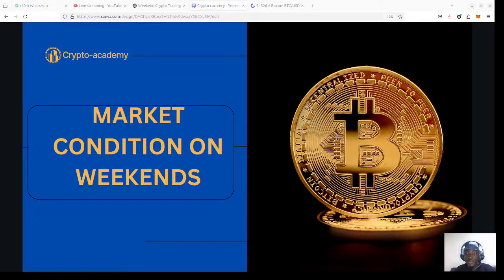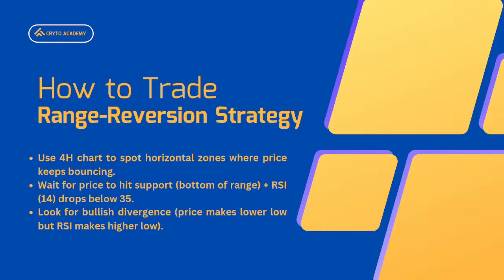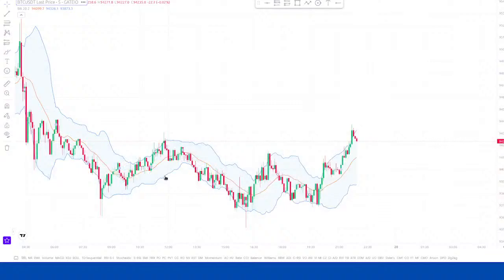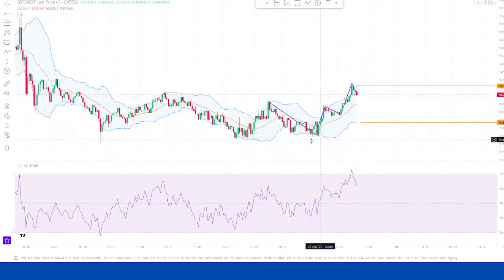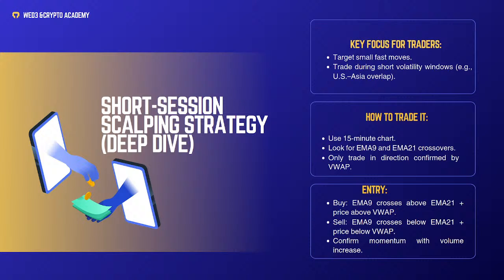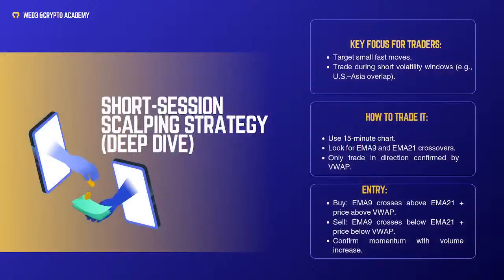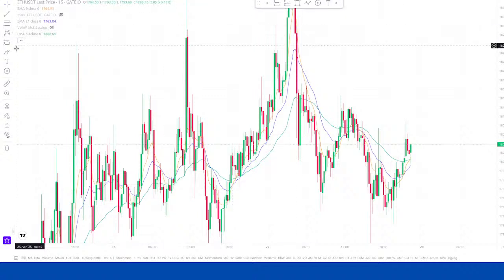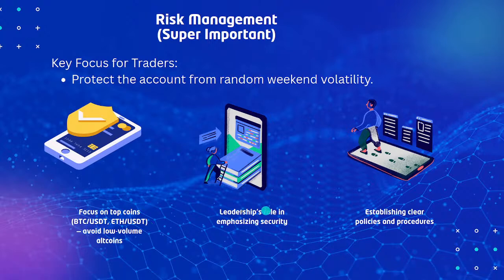🔥 Weekend Crypto Futures Masterclass: Live Trading Strategies for 2025!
Join us for an exclusive Weekend Crypto Futures Masterclass, where we delve into proven strategies tailored for the unique dynamics of weekend trading. Discover how to navigate the crypto markets effectively during low-liquidity periods, identify optimal entry and exit points, and manage risk like a pro.​

What to Expect:

    In-depth analysis of weekend market behaviors

    Step-by-step guide to Range-Reversion and VWAP strategies

    Live demonstrations on identifying support and resistance levels

    Interactive Q&A session to address your trading queries​

Why Trade on Weekends? Weekend trading offers unique opportunities due to reduced market activity and distinct price movements. Learn how to capitalize on these conditions with strategies designed for success.​

Ready to Elevate Your Trading Game? Start your journey with Gate.io, a leading cryptocurrency exchange offering a robust futures trading platform.